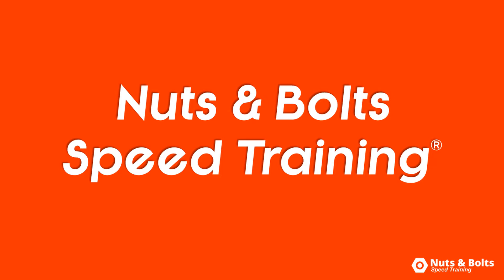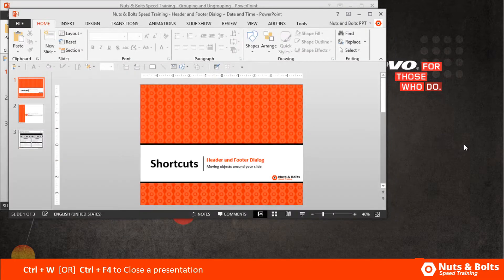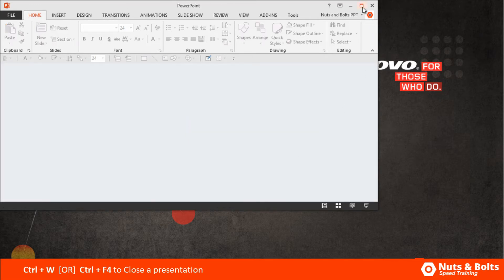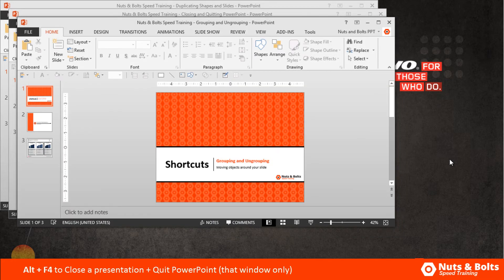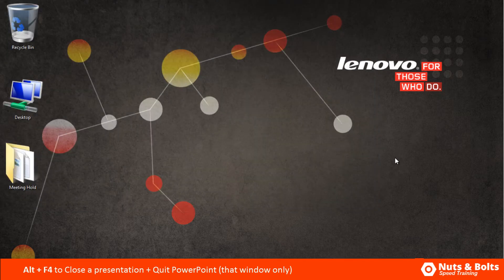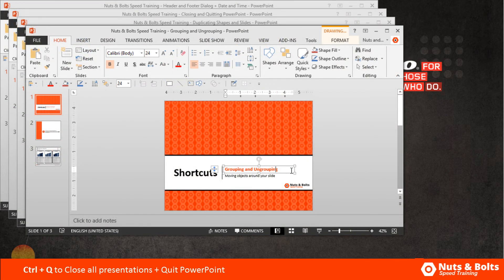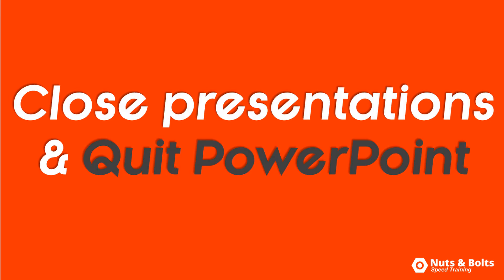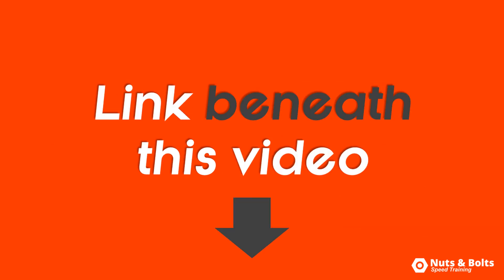Shortcuts to Close and Quit EVERYTHING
Close and quite ANY Microsoft Office program (Word, Excel, PowerPoint) directly using keyboard shortcut keys.

The Close Shortcut and the Quit Shortcut work in all versions of everything for Microsoft Office. That's the beauty of universal Microsoft Office shortcuts like this!
CTRL+W
CTRL+Q
ALT+F4

PowerPoint shortcuts are one of the fastest ways to double your productivity. That's why I recommend learning them.

These PPT keyboard shortcuts are useful when working with lots of open PowerPoint presentations, as they allow you to quickly close a presentation or quickly quit a presentation. The ALT+F4 shortcut key also works for other office programs and windows as well.

Don’t worry, when using either closing a presentation or quitting PowerPoint, if you have unsaved changes, PowerPoint will give you the option to save the changes to your slides before closing your presentation.